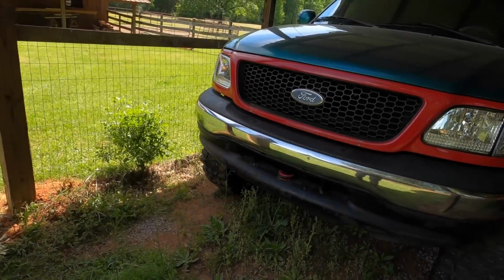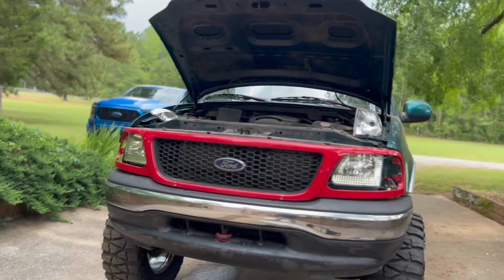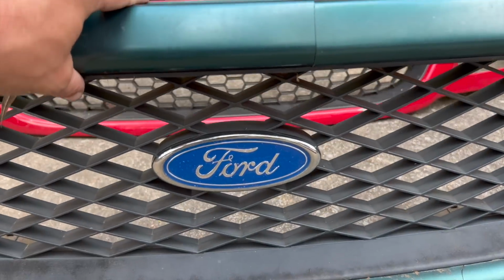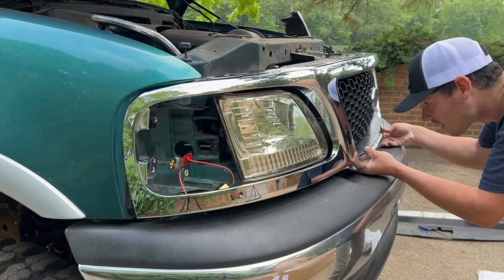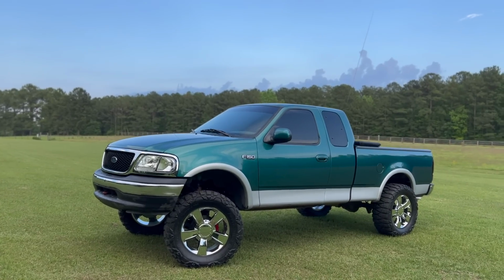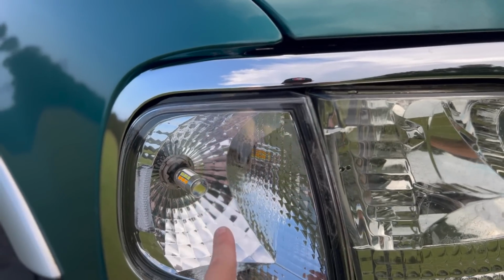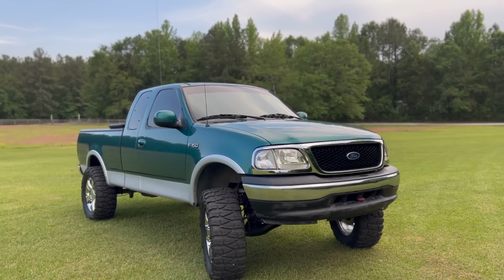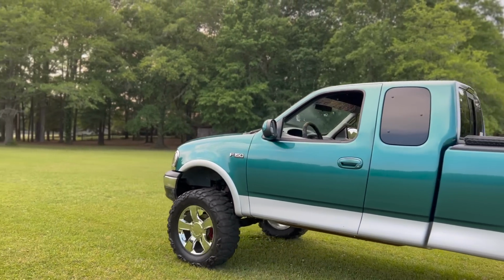GOODBYE NINJA TURTLE LARRY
In todays video we say goodbye to ninja turtle larry and I am kinda torn on the new look. What do ya'll think??